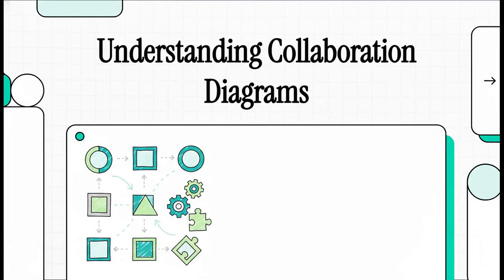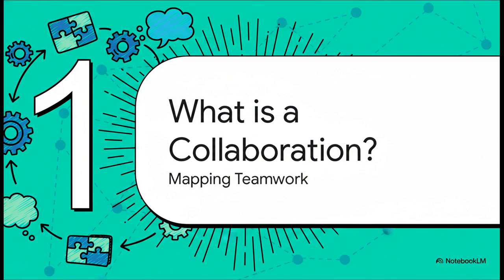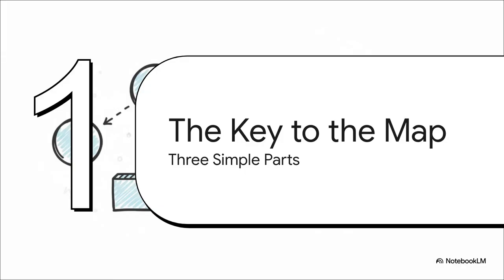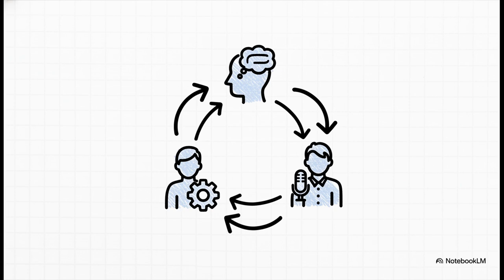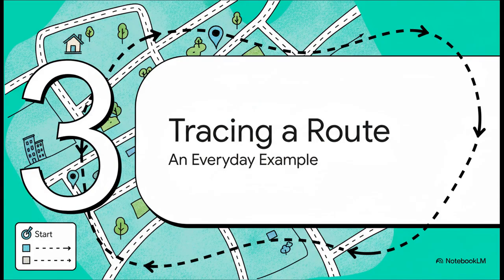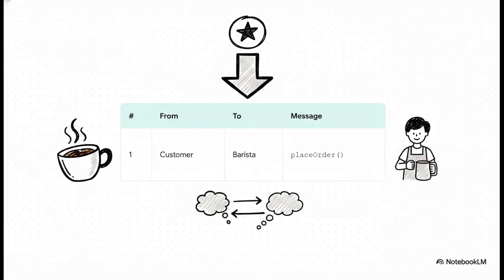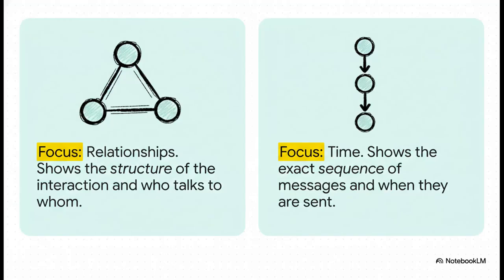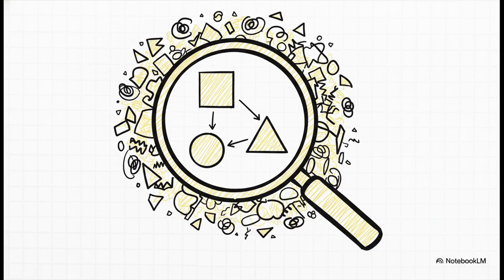Understanding Collaboration Diagrams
In this video, we explain collaboration diagrams, an essential concept in Software Engineering.
You’ll understand its definition, key components, working process, and practical importance.
This video is structured to help students prepare for exams, interviews, and academic understanding.